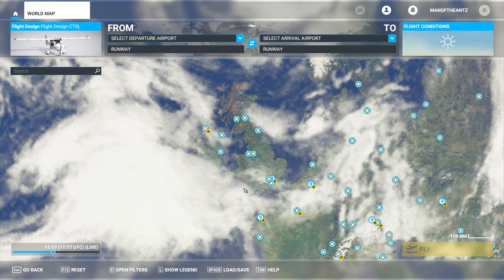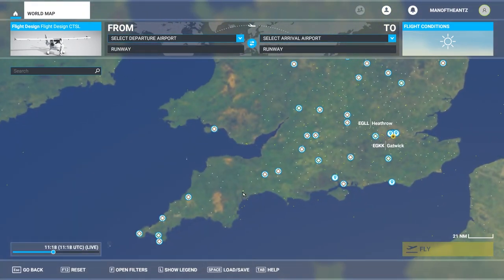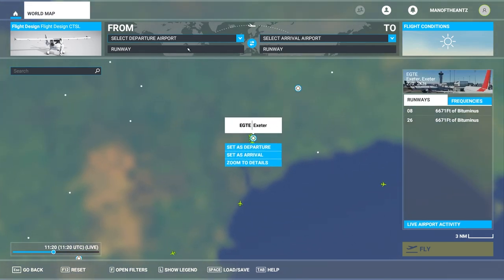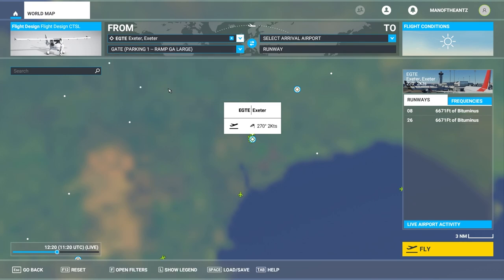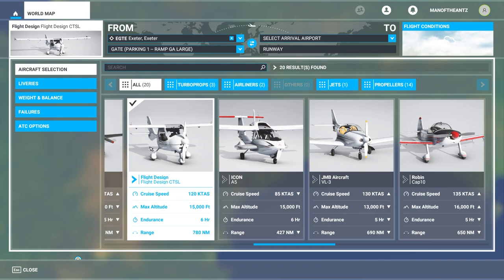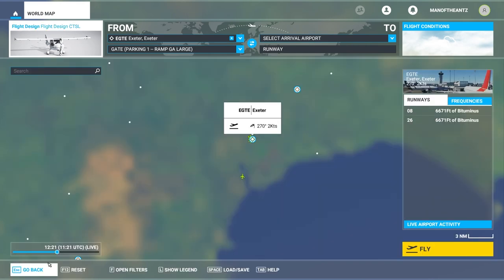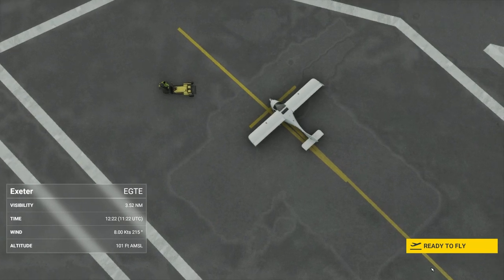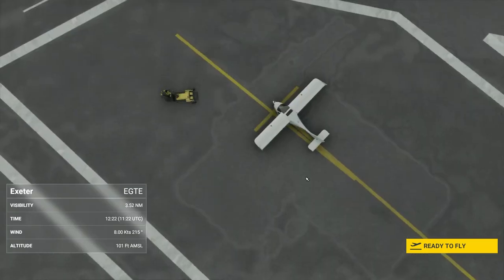Viewer Requests! [Exeter / Teignmouth / Plymouth] | Microsoft Flight Simulator - Part 4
More Viewer Requests, taking a look at Exeter, Teignmouth, Dawlish, and a closer look at the suburbs of Plymouth in Devon, UK!

If you think you might enjoy Microsoft Flight Simulator you can find it

If you want to donate to the great cause that is the colony you can do so